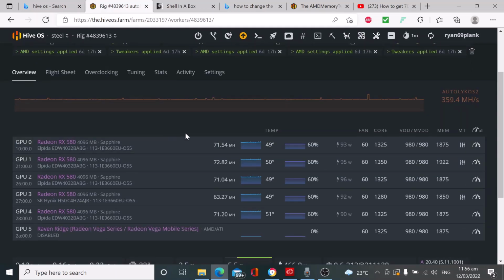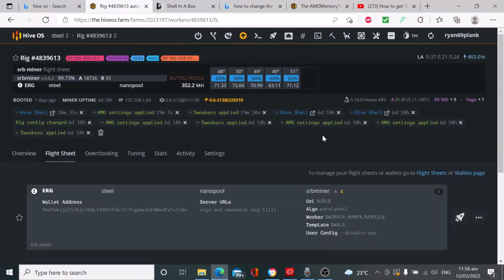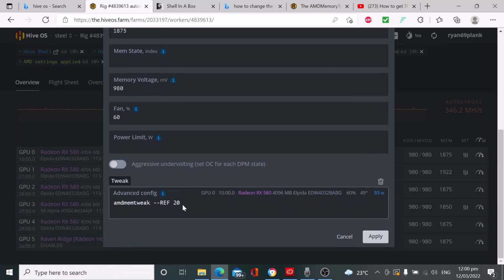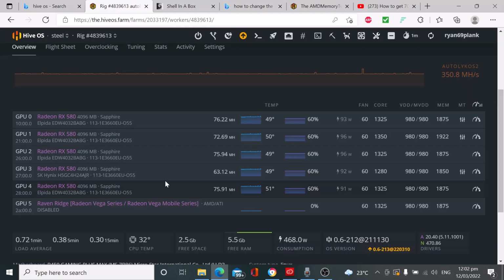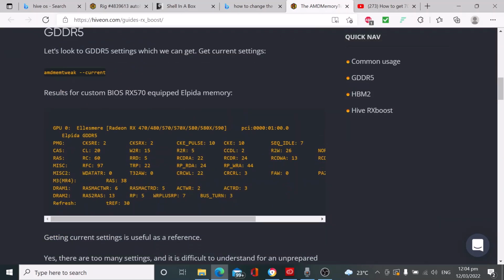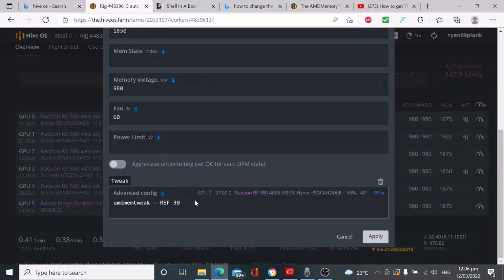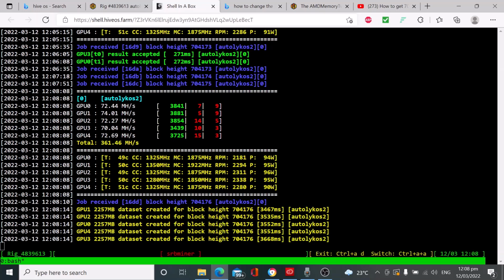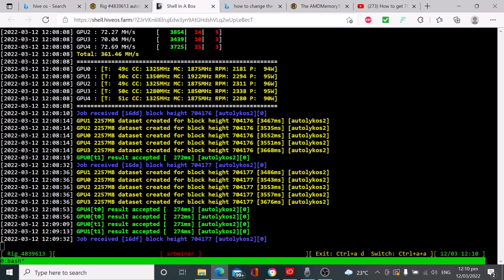RX 580 4gb ERGO MINING 76MH !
In this video i go over how to mod you RX 580 4gb Hynix GPU to hit a very high megahash rate ergo mining on hive OS.